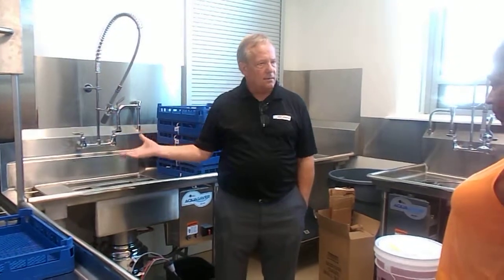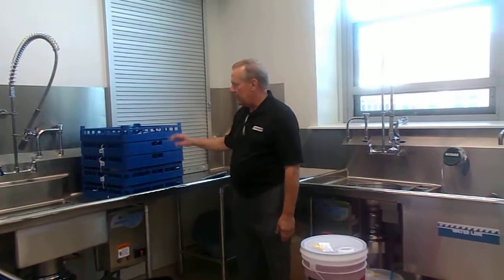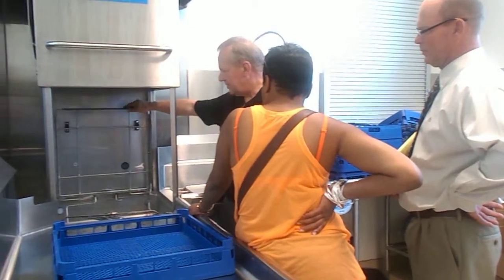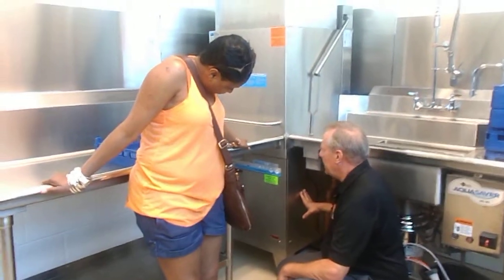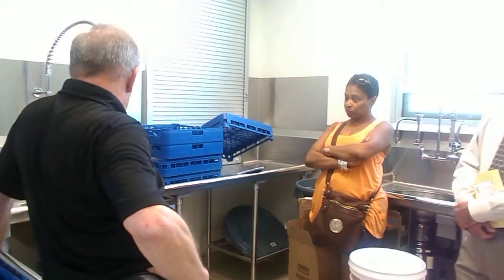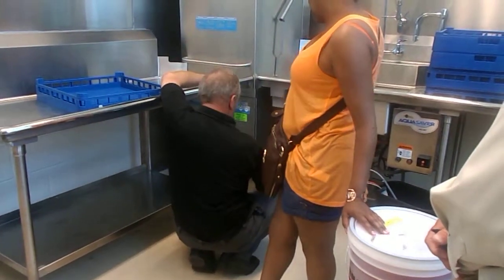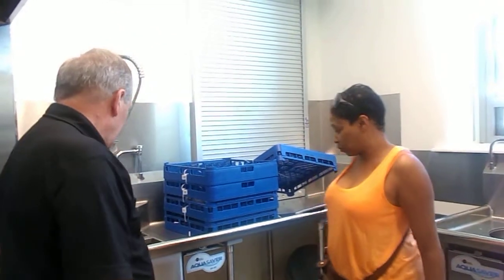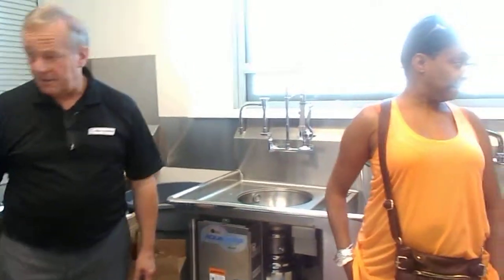Training: Kitchen Maintenance 3 of 4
River Terrace Special Education Campus
Kitchen Maintenance Video 3 of 4
Hood/Ansul, Walk-ins, Kitchen Equipment,Serving line
Alto Hartley Inc.